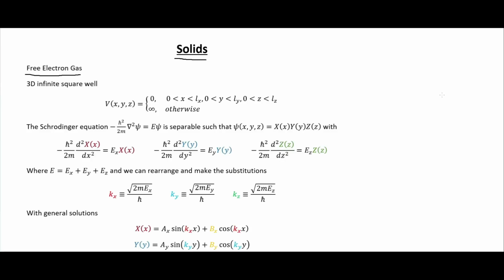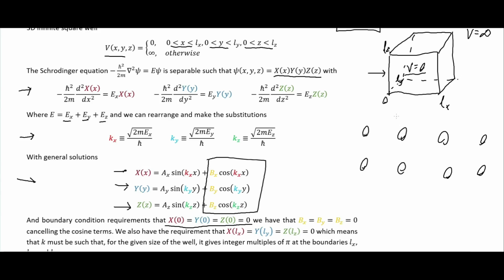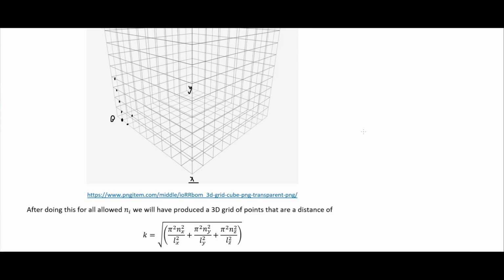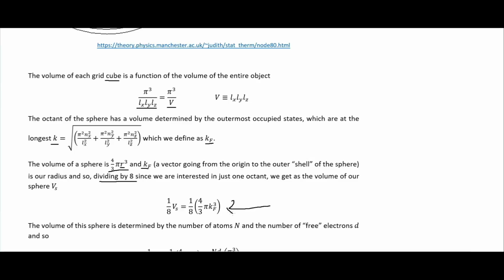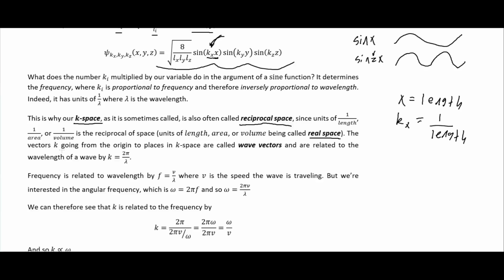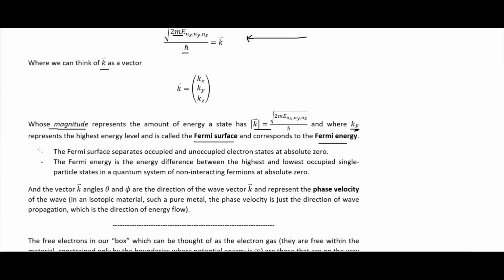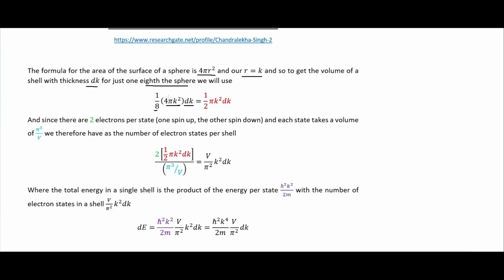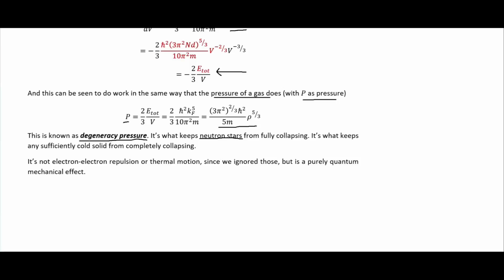Solids: Electron Gas Model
The electron gas model is an imprecise way of modeling electrons in a material. But it is useful for introducing important concepts, such as k-space (also known as reciprocal space), momentum space, wave vectors, Fermi surface, Fermi energy, Fermi gas, and degeneracy pressure.

Other places you can find content from me:

Amazon - Author Profile

Incarnate: Existence
Incarnate: Essence
Incarnate: Schism